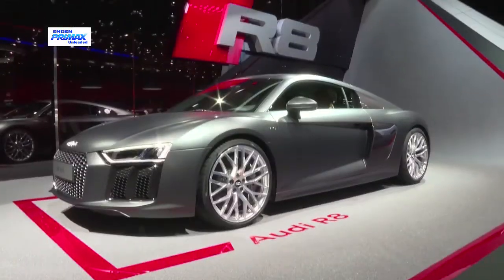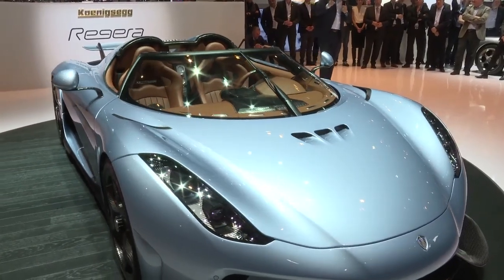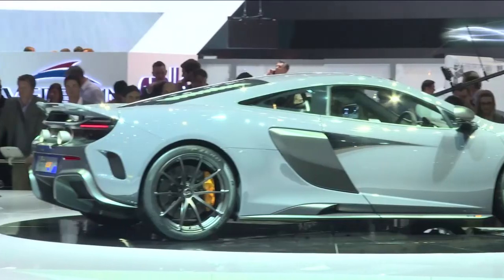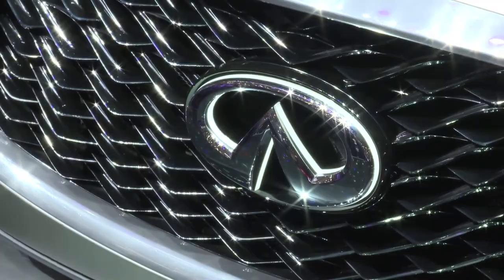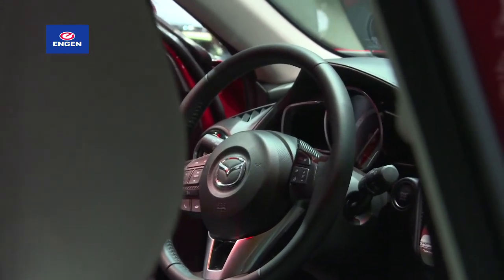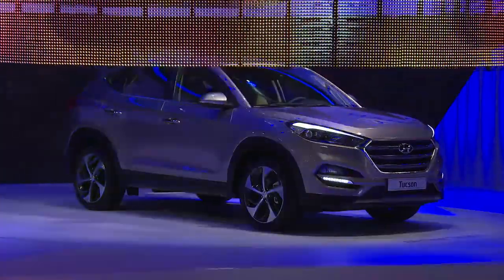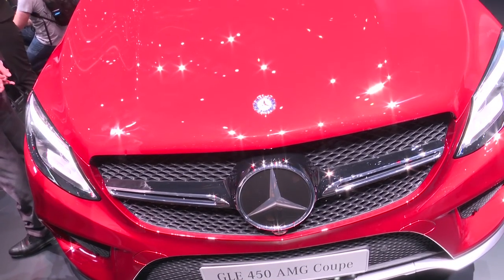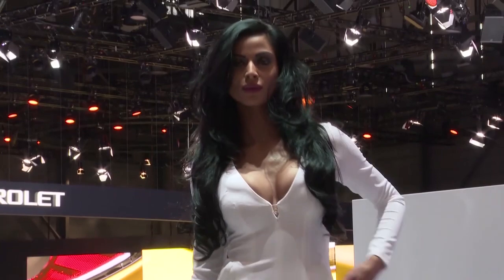Episode 307 - 2015 Geneva Motor Show Part 2